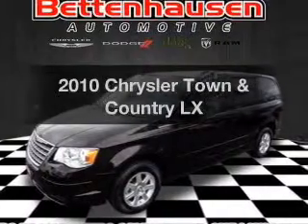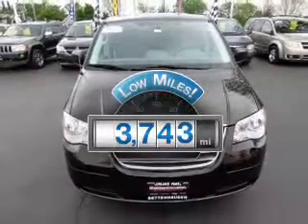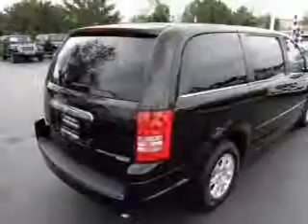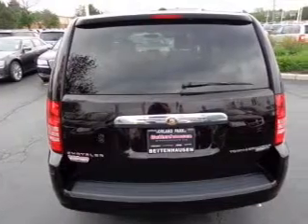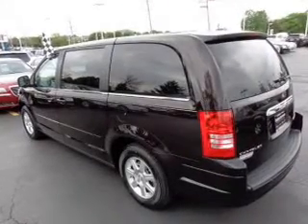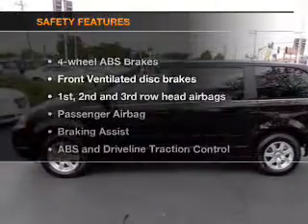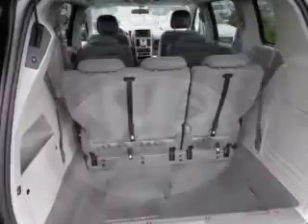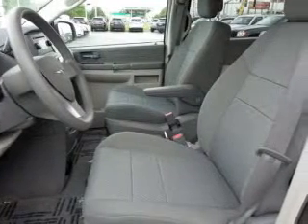2010 Chrysler Town & Country - Orland Park IL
Year: 2010
Make: Chrysler
Model: Town & Country
Trim: LX
Engine: 3.8 liter 6 cylinder 12 valve
Transmission: Automatic
Color: Dark Purple
Mileage: 3743
Address:
15941 S. 94th Ave.